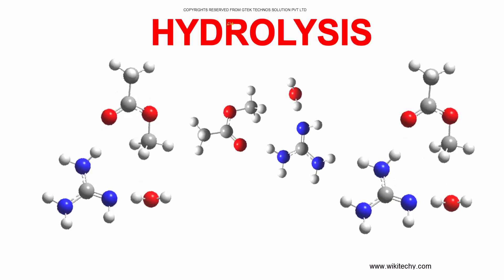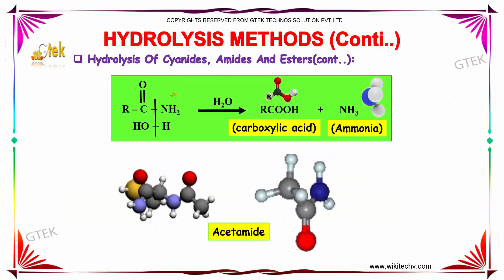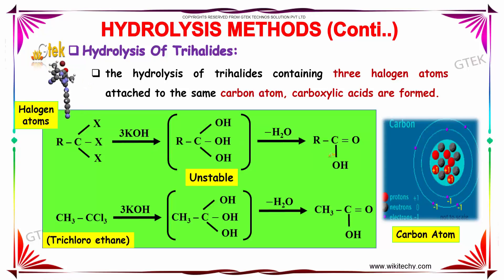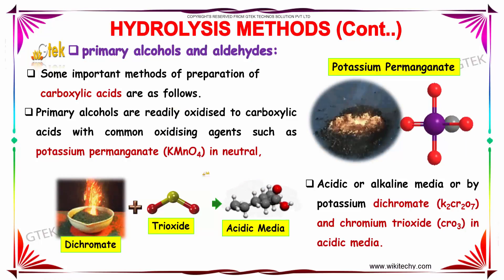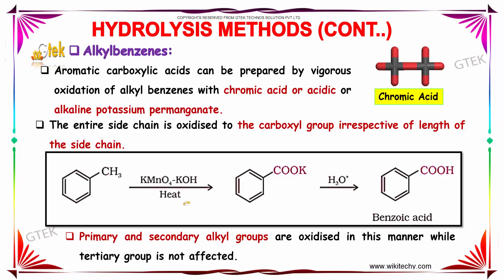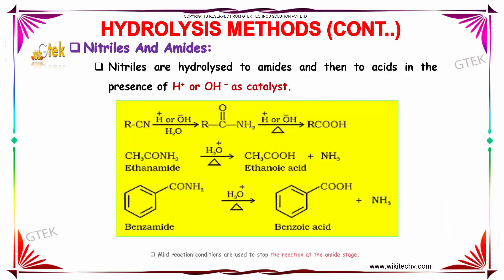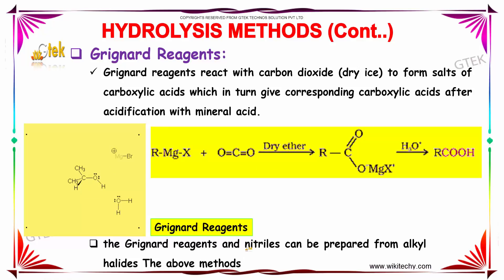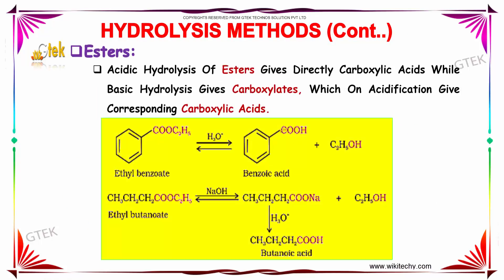hydrolysis carboxylic acid class 12 chemistry subject notes lectures cbse iitjee neet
hydrolysis carboxylic acid Top most best online video lectures preparations notes for class 12 chemistry CBSE IIT-JEE NEET exam +2/12thstd standard intermediate PUC college exams preparations tips and tricks all questions with solutions

hydrolysis
preparation of monocarboxylic acids
hydrolysis of ester
hydrolysis of proteins
hydrolysis and hydration
hydrolysis and oxidation
hydrolysis and hydrogenation
hydrolysis acidogenesis acetogenesis methanogenesis
hydrolysis constant of ammonium chloride
hydrolysis constant of sodium acetate
hydrolysis for carbohydrates
hydrolysis hydrogenation
hydrolysis in organic chemistry
hydrolysis is exothermic or endothermic
hydrolysis nucleic acid
hydrolysis vs hydroxylation
hydrolysis vs ionization
hydrolysis and dehydration synthesis
hydrolysis and dehydration reactions
hydrolysis of carbohydrates
hydrolysis equilibrium
hydrolysis of methyl salicylate
hydrolysis of nitroalkanes
What is the hydrolysis reaction?
What is an example of a hydrolysis reaction?
What is a salt hydrolysis reaction?
What are the products of the hydrolysis reaction?

Pre-primary
Primary
Middle/ upper-primary
Senior secondary
inter college